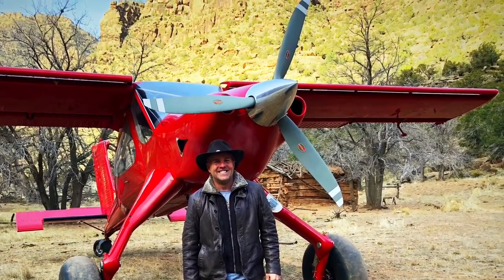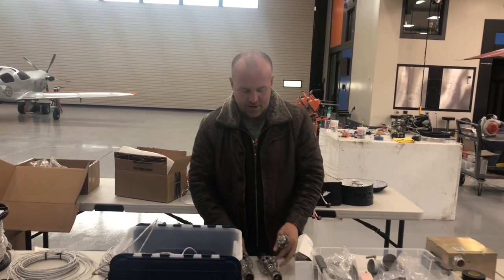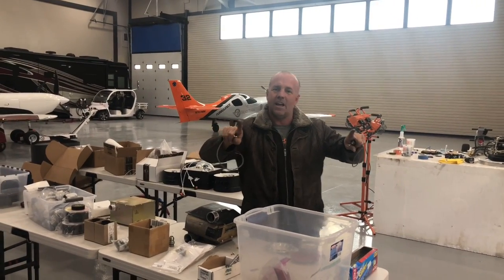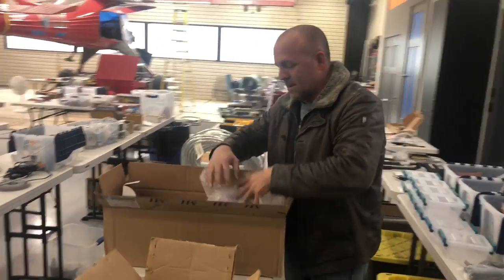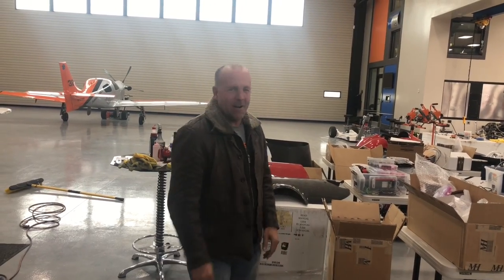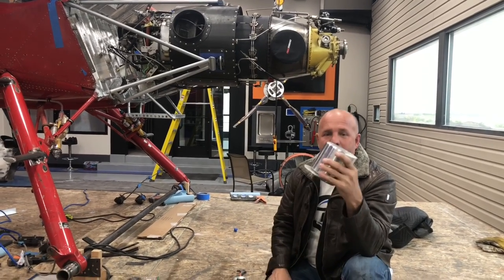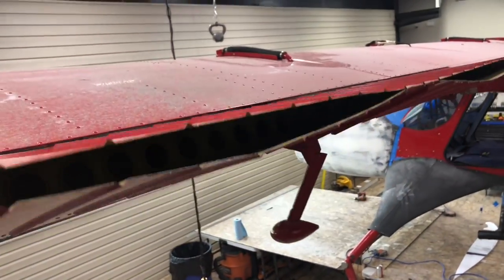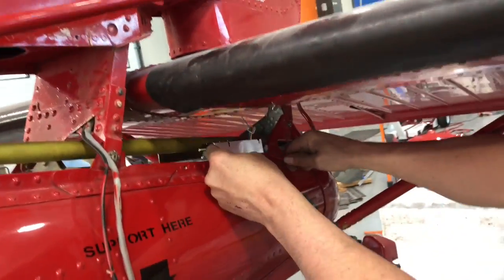Mike Patey Wilga (DRACO Video 9 A) Enlarging Elevator, Rudder And Adding A Trim System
Turbine bush plane conversion